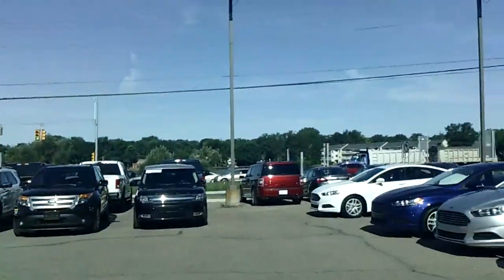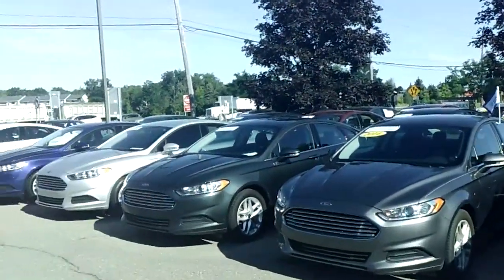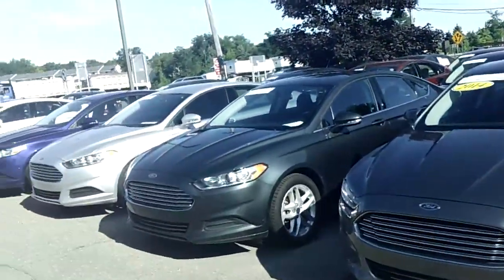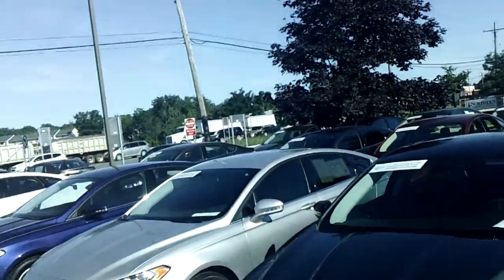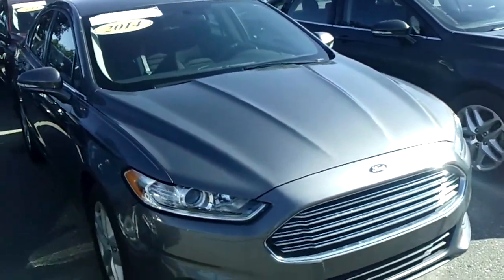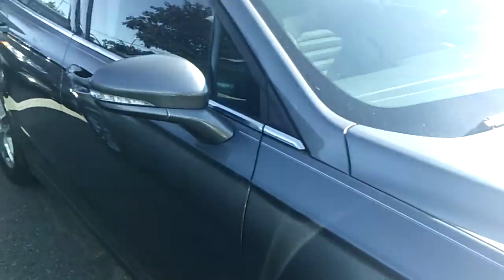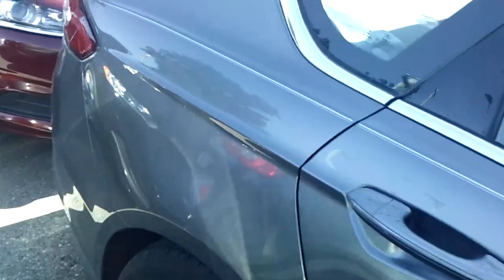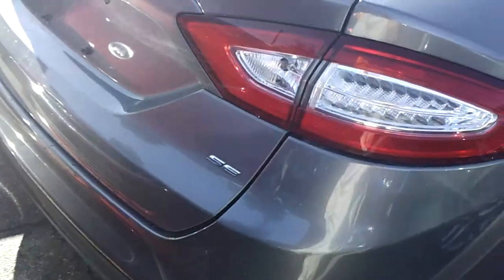2014 Ford Fusion SE for Noah by Ted Coons at Skalnek Ford